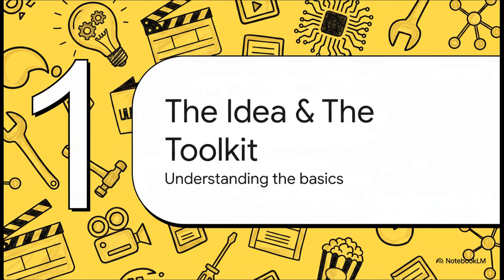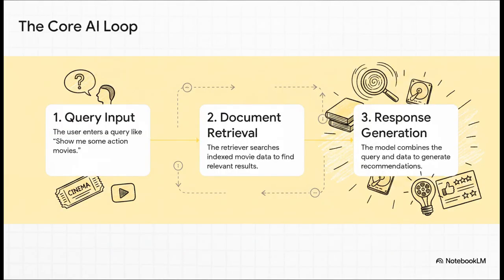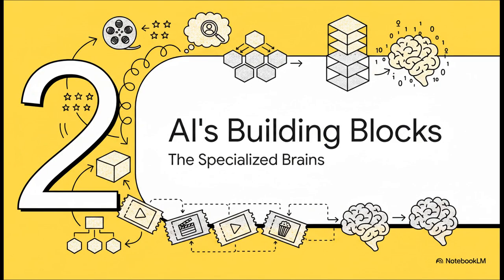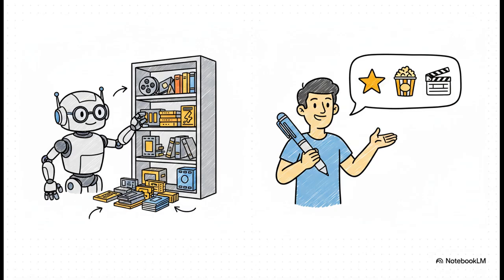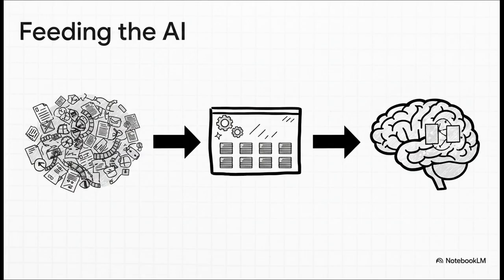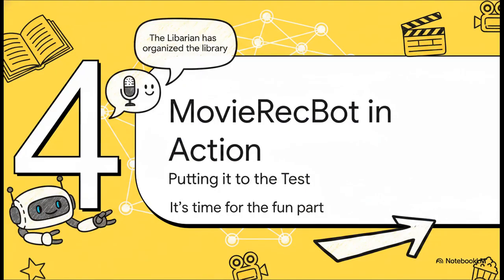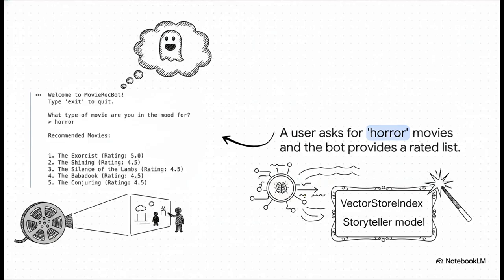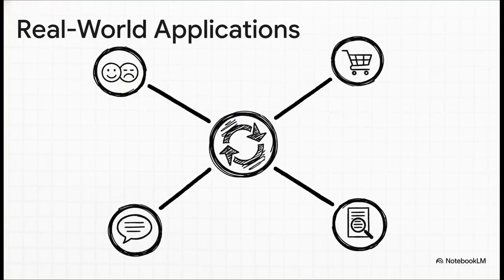Building Your First AI: Step-by-Step Tutorial for Beginners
Welcome back to the Agentic AI Course For beginner! 🤖 Today is the day we put theory into practice. In this video, "Building Your First AI," we will walk you through the entire process of setting up your development environment, connecting to an AI model, and writing the code to bring your first intelligent agent to life. Whether you have coded before or are just starting out, this step-by-step guide is designed specifically for beginners.

✔️ How to set up your local AI development environment
✔️ The core components needed to create a basic AI script
✔️ Step-by-step coding instructions to build your first AI
✔️ How to test, interact with, and troubleshoot your creation